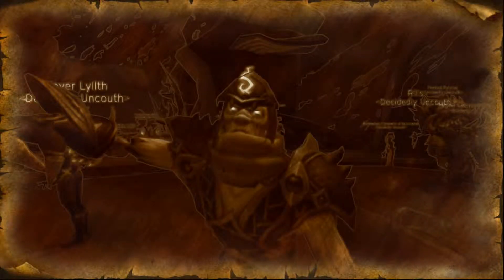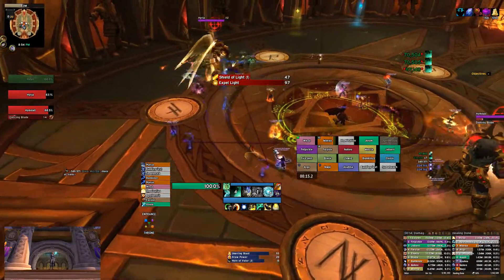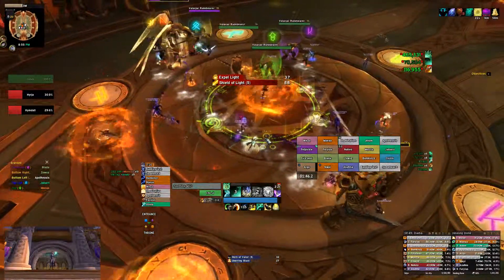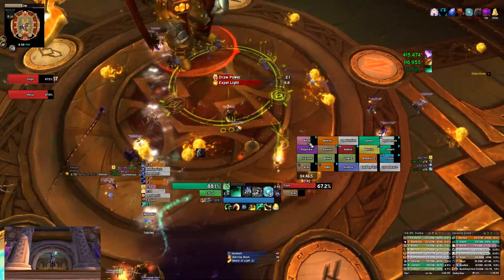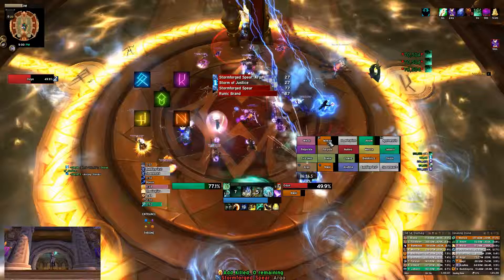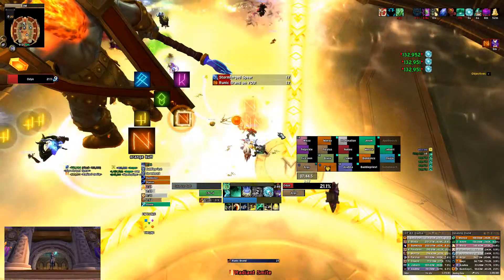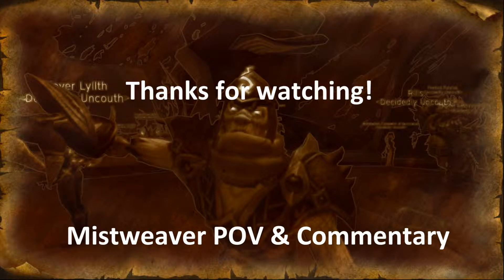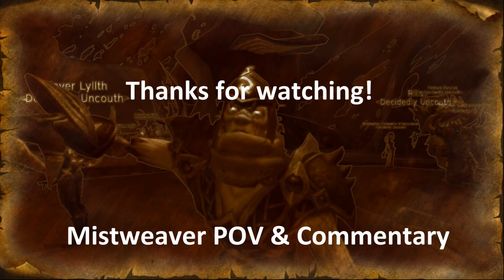Mythic Odyn - Mistweaver Commentary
Back and now with more mythic content! The nerfs have hit Trial of Valor which means we are now good enough to kill some bosses. :)  Today we are taking a look at Mythic Odyn.  I actually enjoy this encounter because of all the movement and the amount of time you spend looking at where to position your character rather than just your raid frames.  I hope everyone had a safe and Happy New Year!